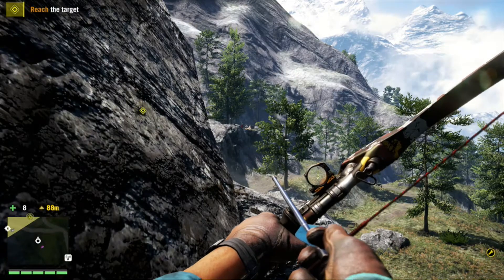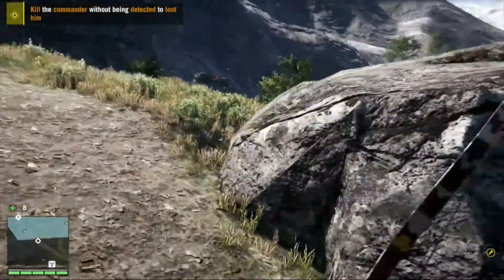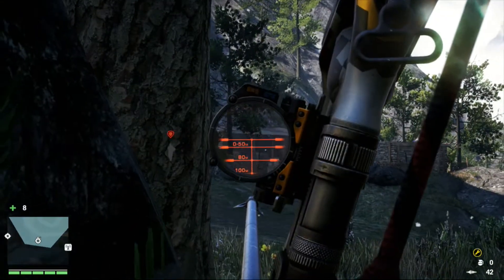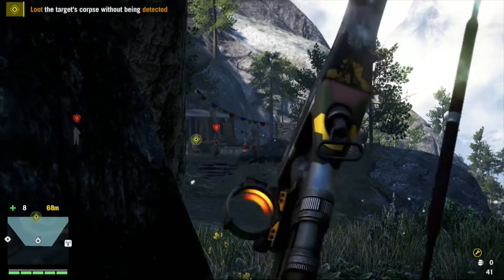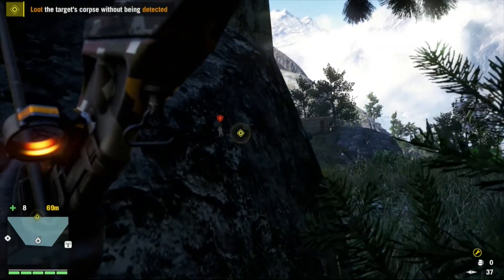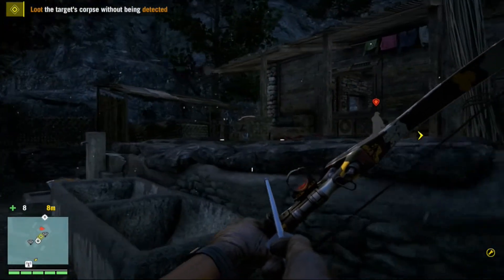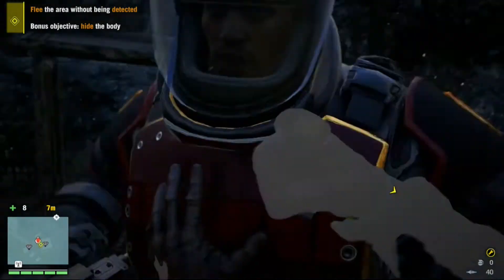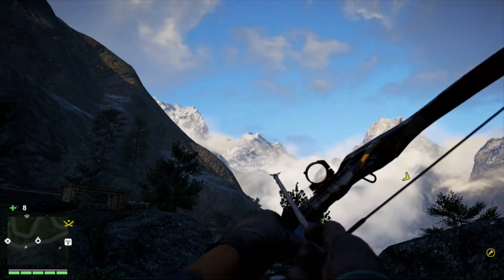Far Cry 4 - Ghost Hunter (Bow only)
Gameplay commentary, showing killing and looting the commander without being detected, using only a bow.